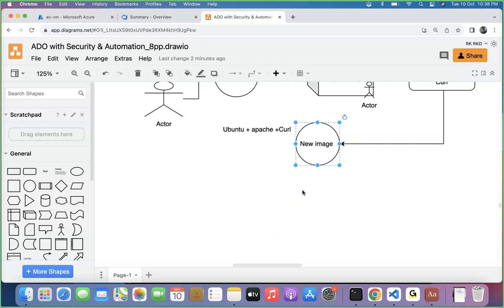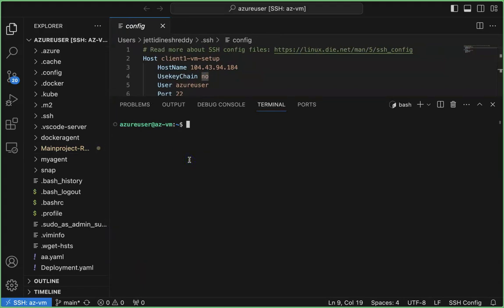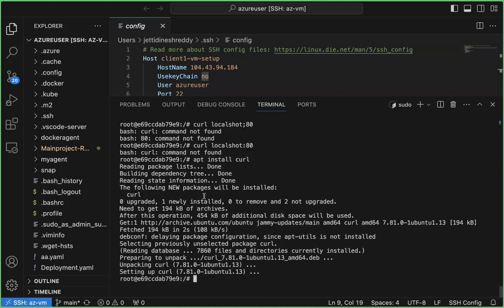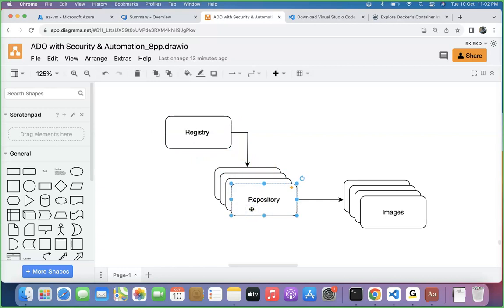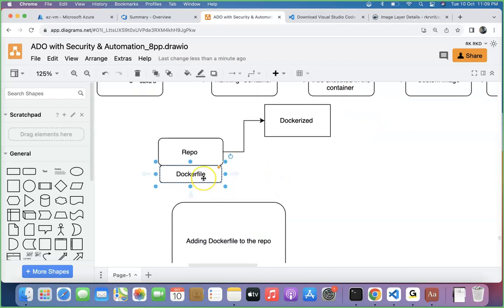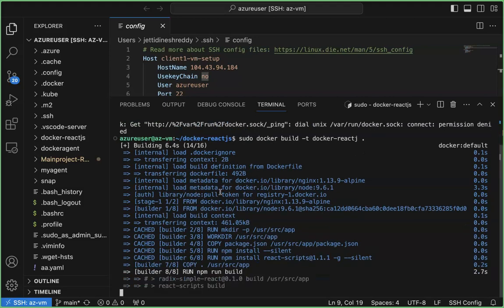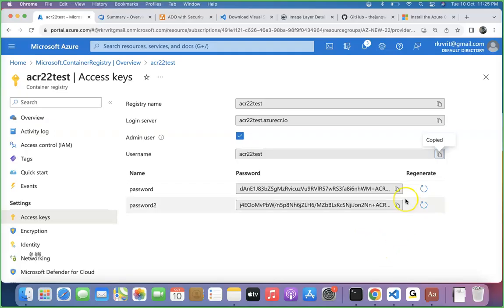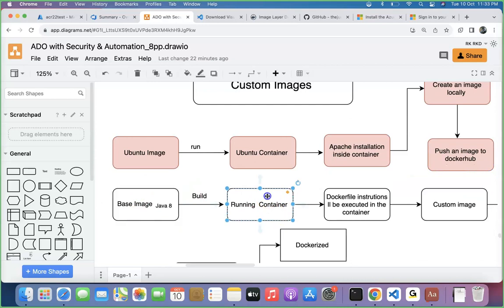2. Docker Custom Images | Azure Devops | E2E Realtime Springboot Project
Discover the power of Docker custom images for tailored containerized solutions, optimizing your DevOps workflows! Craft bespoke Docker images to meet your specific application requirements, ensuring efficiency and reliability in deployment and scalability. Embrace containerization technology to streamline development processes, enabling seamless integration with CI/CD pipelines and cloud-native environments. Leverage Docker's flexibility and automation capabilities to build custom images tailored to your software development needs. Elevate your infrastructure as code practices with Docker custom images, empowering teams to deliver high-quality applications with speed and agility.

AZURE COURSE
AZURE FREE COURSE FOR DEVOPS
KUBERNETES PROJECTS
ARGO CD DEPLOYMENTS